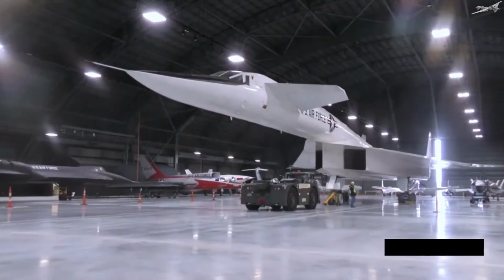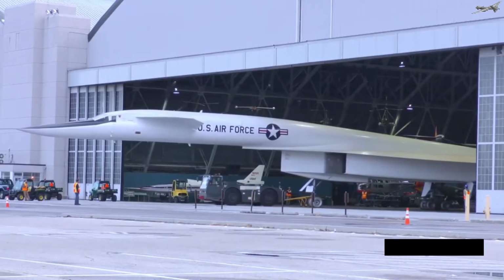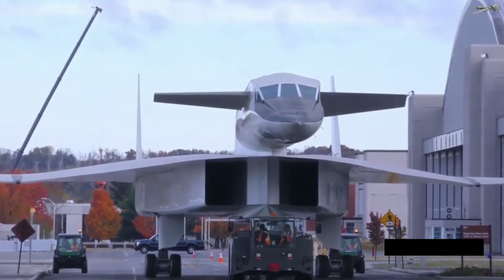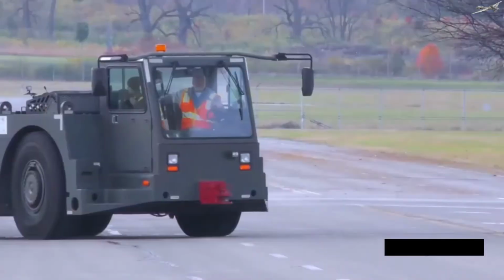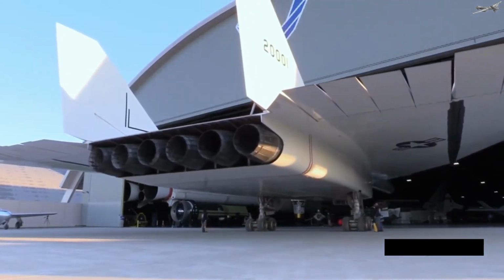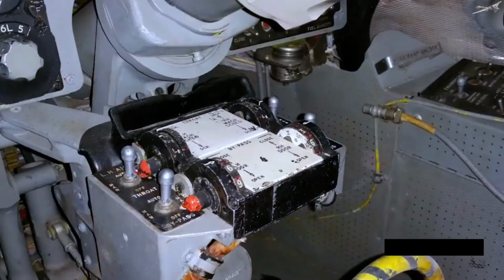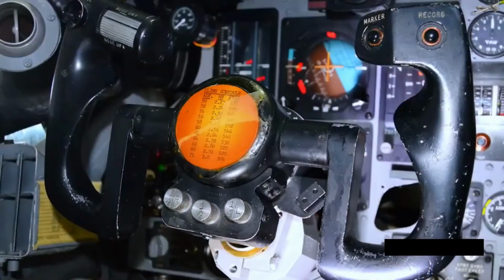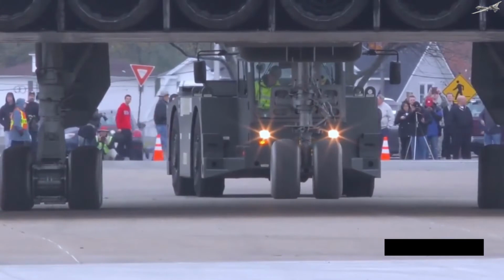Meet the world's largest and fastest bomber the US has ever built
Welcome to Military Upgrade.
The XB-70A, built by the North American Aviation (NAA) Los Angeles Division for the U.S. Air Force, was an experimental high-speed, delta-wing aircraft designed to fly at three times the speed of sound and higher than 70,000 feet (21,000 kilometers).

On Sept. 21, 1964, 5,000 employees and guests at Air Force Plant 42 in Palmdale, Calif., watched as NAA Chief Pilot Alvin White and U.S. Air Force copilot Joseph Cotton took the graceful six-engine giant up for its first flight. It was the culmination of an effort that began in 1954, when both Boeing and NAA submitted designs for the Air Force Weapon System 110A competition, and on Dec. 23, 1957, NAA won the competition.

However, federal budget cutbacks and advances in Soviet air defenses resulted in an emphasis on less expensive and theoretically more survivable intercontinental ballistic missiles as the mainstay of U.S. nuclear forces. On April 10, 1961, the Air Force cut back the B-70 to a research program, and only two of the aircraft would be built. A second Valkyrie, the XB-70A-2, flew on July 17, 1965.

The B-70 introduced an array of new technologies including a design that relied on an aerodynamic theory called “compression lift.” At supersonic speeds, the fuselage of the B-70 would create a shock wave. The inlet wedge at the front of the delta wings would create a disturbance in that shock wave, causing it to slow and build pressure under the wings, generating up to 40 pounds per square foot (1.9 kilopascals) of additional lift at Mach 3. To increase directional stability and cruise efficiency, and to hold the shock wave, a third of the wing could fold down as much as 65 degrees.

To survive an environment where sustained aerodynamic heating created aircraft skin temperatures ranging from 475 to 630 degrees Fahrenheit (246 to 332 degrees Celsius), NAA used titanium for 9 percent of the airplanes’ construction. To avoid using rare and expensive titanium, NAA came up with a high strength skin that could beat the heat by developing a steel honeycomb sandwich skin that was manufactured using brazing to join metal to metal, rather than welding. This technique later became widely used throughout the aerospace industry.

With a maximum takeoff weight of 542,000 pounds (245,847 kilograms), the XB-70 remains the largest and heaviest airplane ever to fly at Mach 3. A rugged landing gear, weighing more than 6 tons (5.4 tonnes) and consisting of 2 tons (1.8 tonnes) of wheels, tires and brakes supported the XB-70 on the ground. Each main gear had four wheels and the nose gear two. In a single stop, the XB-70 absorbed kinetic energy equivalent to that used to stop 800 medium-sized automobiles from a speed of about 100 mph (61 kph).

On June 8, 1966, an accident during a photo flight took the lives of two pilots and destroyed two airplanes—the XB-70A-2 and an F-104 that had been captured by the Valkyrie’s vortex wake.

The surviving Valkyrie, XB-70A-1, continued to fly for NASA testing the flight regime of a supersonic transport and was later added to the collection at the National Museum of the U.S. Air Force in Dayton, Ohio, on Feb 4, 1969.